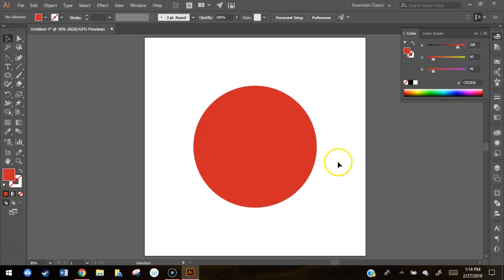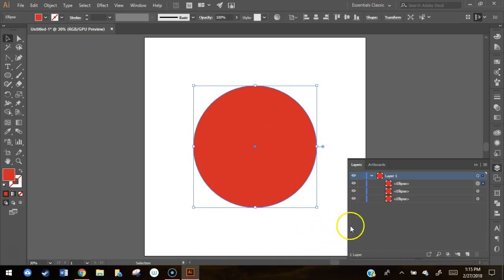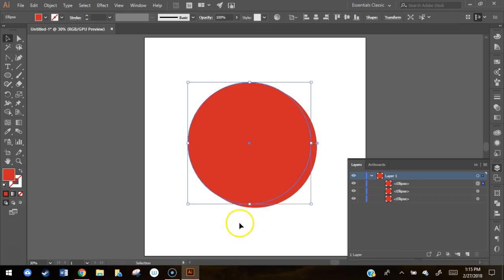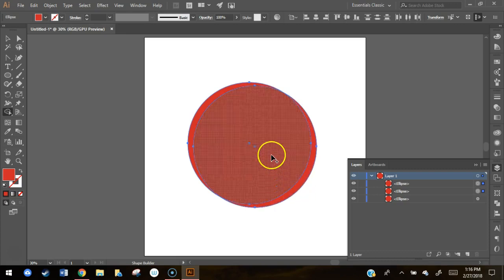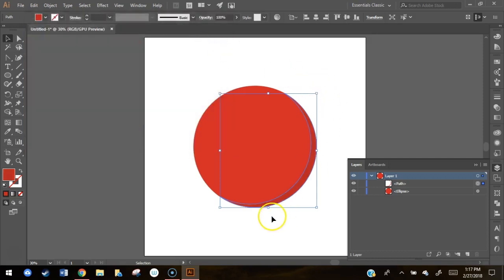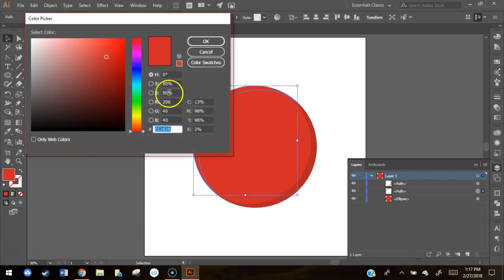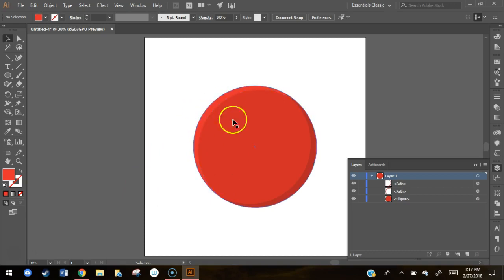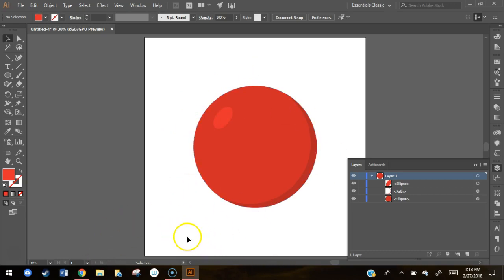Adobe Illustrator - Shadows and Highlights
A basic introduction to using shadows and highlights on vector graphics.